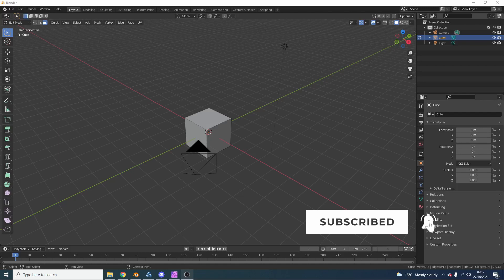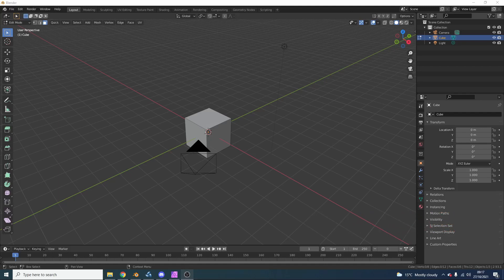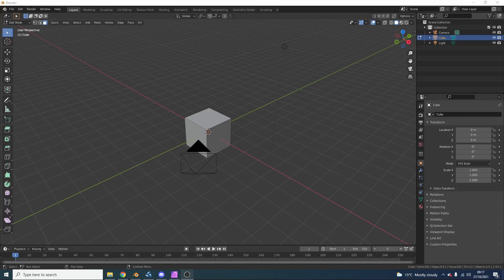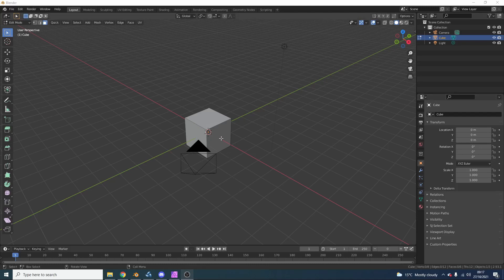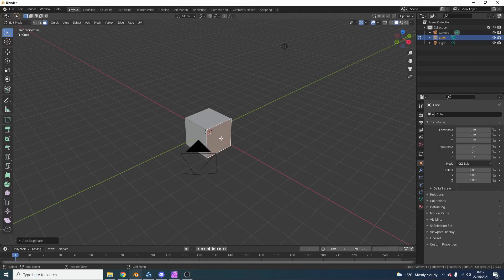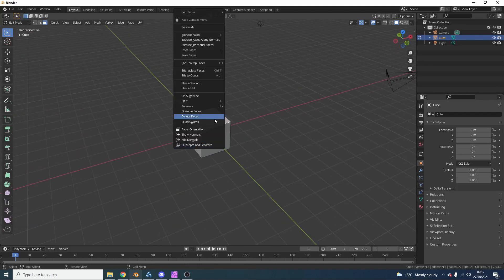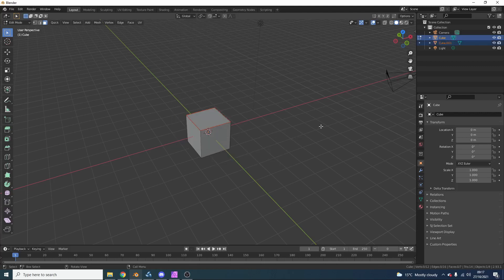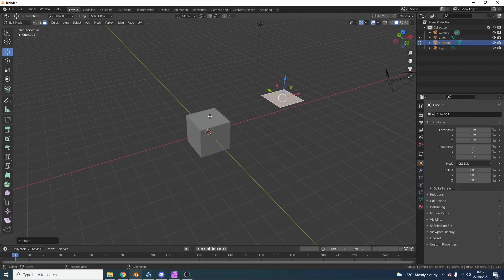Quick free Blender add-on Duplicate and Separate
I made a little tool to help someone out, duplicates the geo, and separates it into a new object.